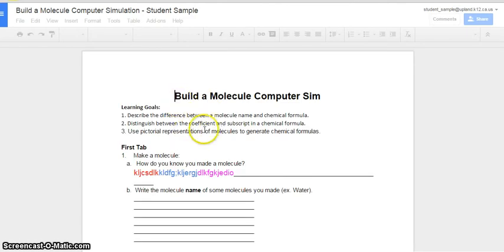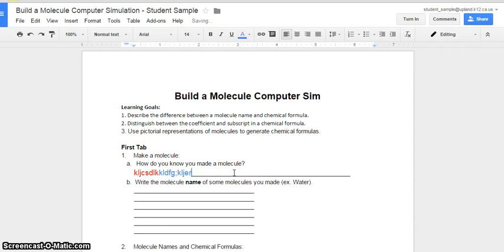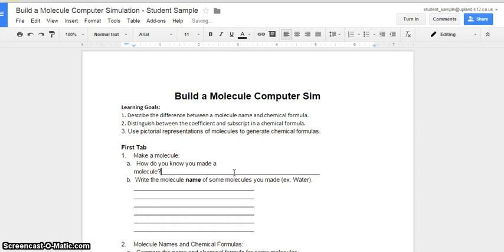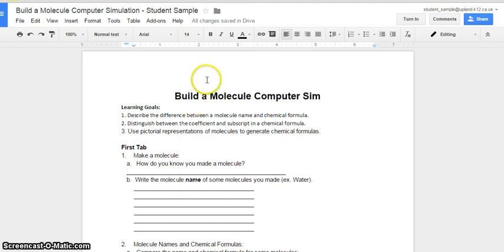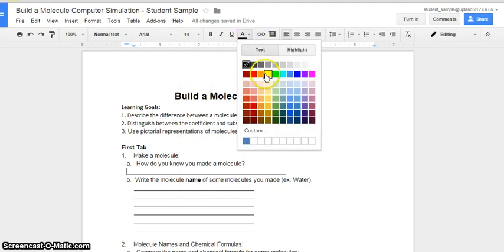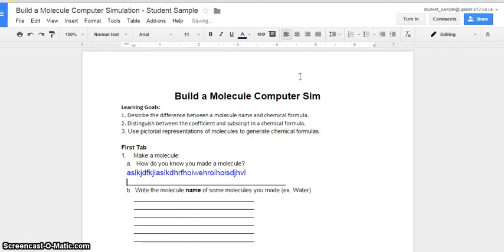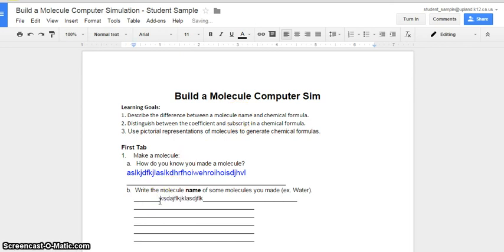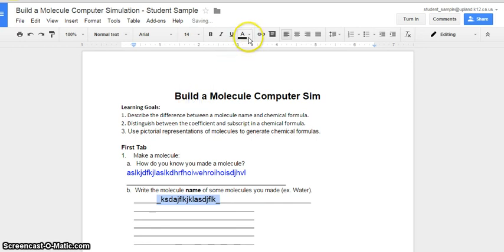How to find your assignment to turn in on google classroom